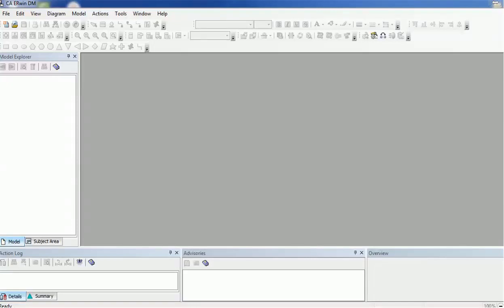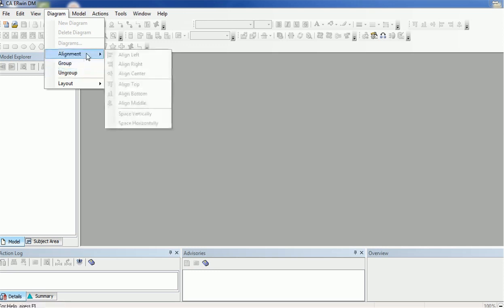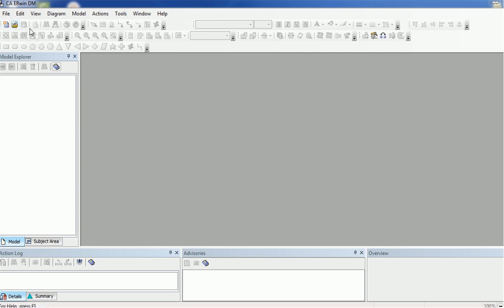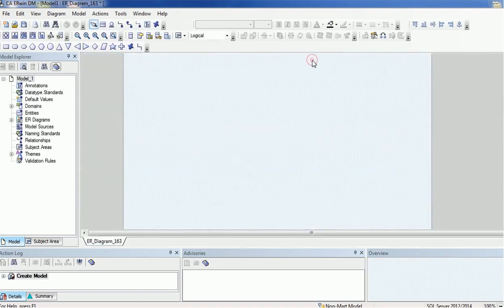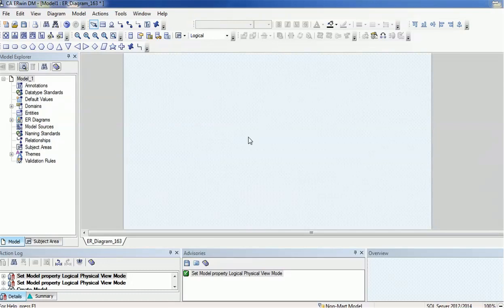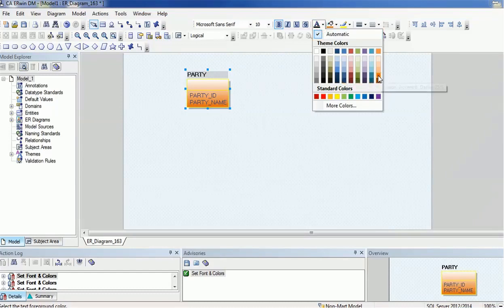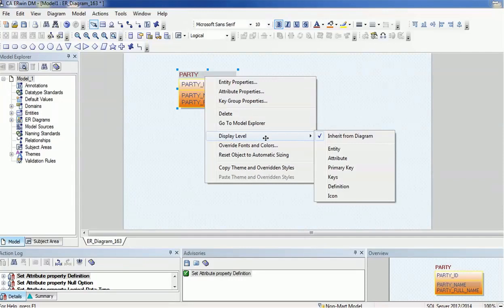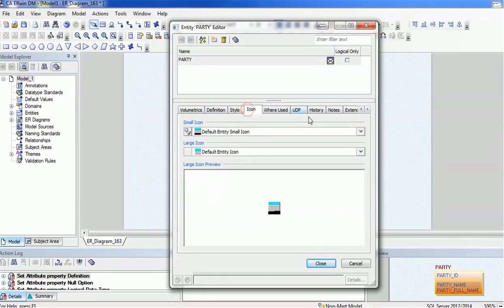05. ERWin Data Modeler Tool Tutorial - Overview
This video tutorial gives brief overview about Data Modeler tool.